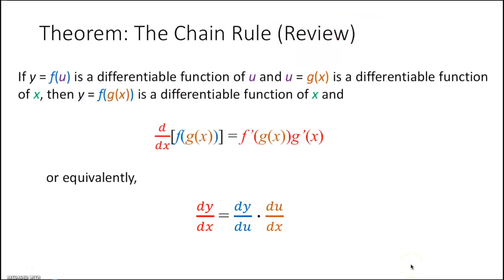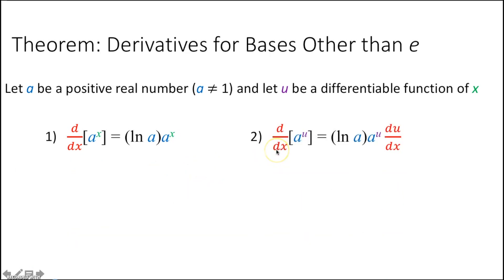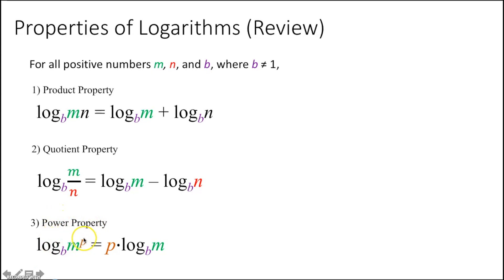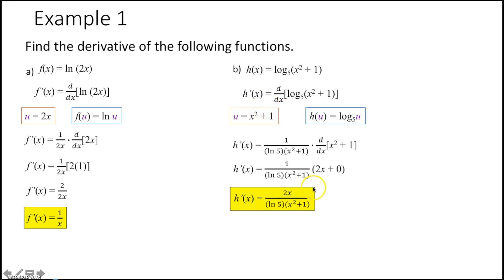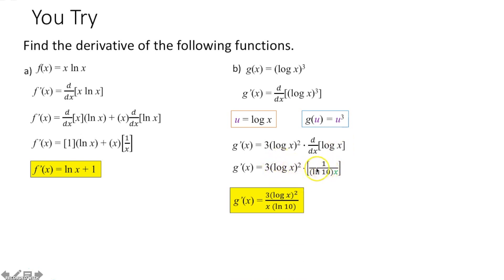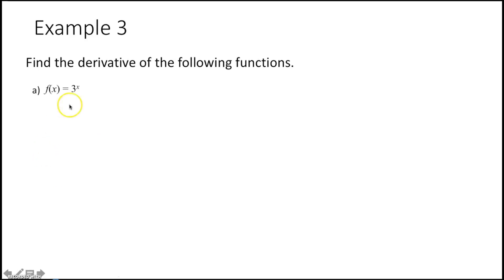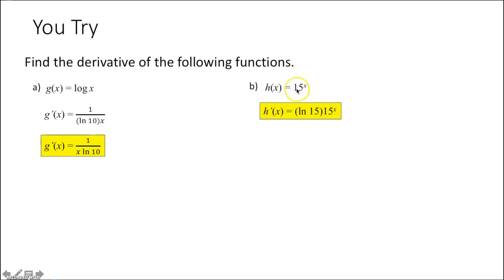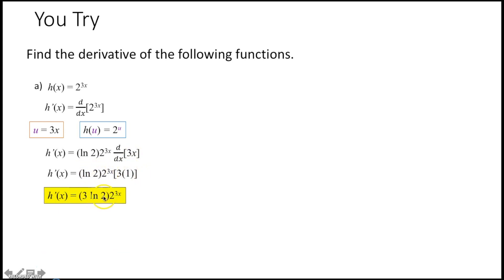Calculus: Derivatives of Logarithmic Functions (2.4 Part 2)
All characters from the Avengers are property of Marvel.
All Batman images are property of DC.